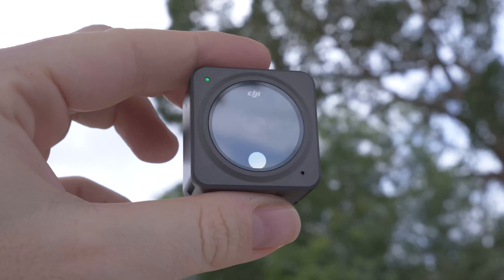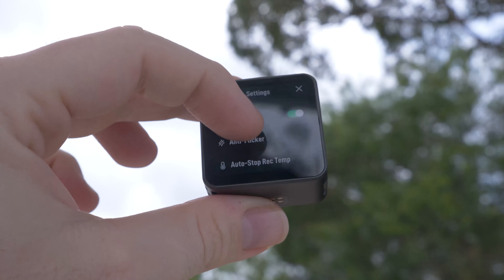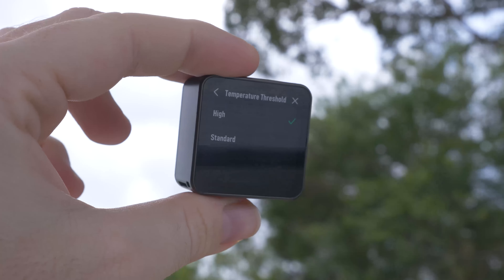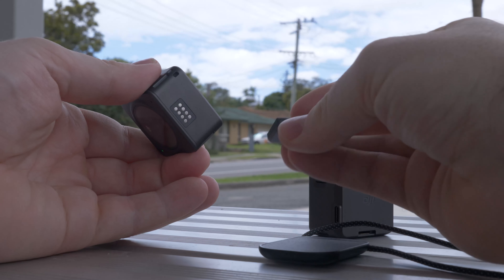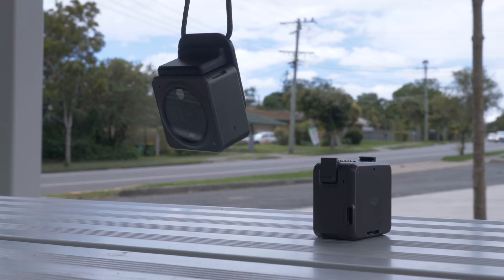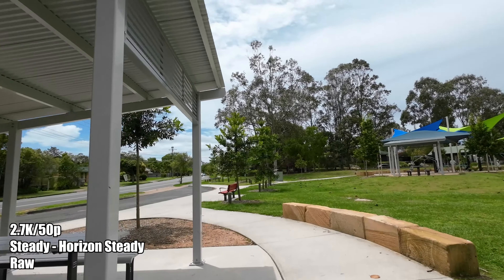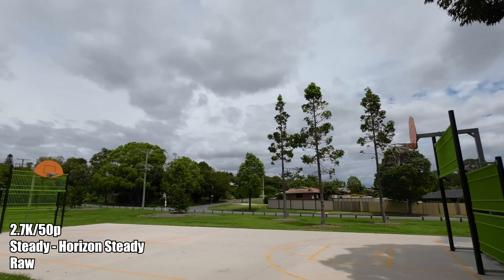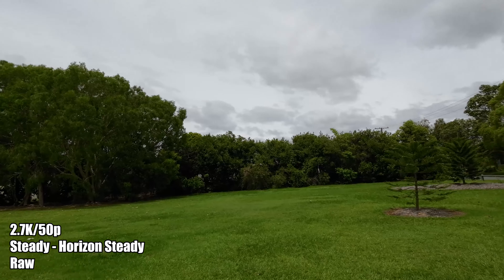DJI Action 2 - DO NOT Buy It Just Yet! | DansTube.TV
The DJI Action 2 is a dual screen action camera capable of capturing 4K 120FPS but it has some major issues. The first major issue is overheating, this camera can't record for long without overheating and boiling in your hand - it is uncomfortable to hold as it gets too hot. You can adjust the temperature threshold so that the camera continues recording with higher temperatures but how good can that be for the internals? The EU edition of the camera doesn't have the option to adjust the temperature threshold.

The next issue with the Action 2 is the broken livestreaming functionality - it just doesn't work... The final issue is battery discharging/trickling - if you leave the battery pack attached to the camera, it will drain your unit to 0% by the time you wake up. The fix for this is disconnecting the battery unit from the camera. Sign up to the ultimate online drone course for beginners

If you are looking for the latest drone news, reviews, comparisons, tips, and giveaways then you are in the right place - I have been called Dan the drone man on way too many occasions 😂 DansTube.TV is the best DJI drone channel on YouTube and Dan is the leading drone expert in Australia - you can expect videos on the Mavic 2 Pro, Mavic Air 2, Mavic Mini, Air 2S, Mini 2, Mavic 3, Mini 3 and more 🚀📷 Get 10% off your drones and accessories (code: DANSTUBE).